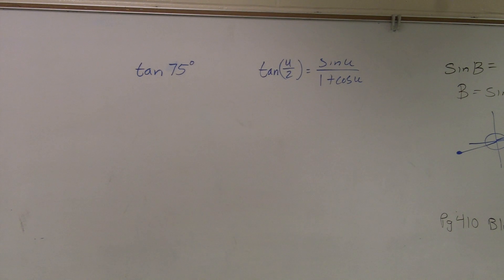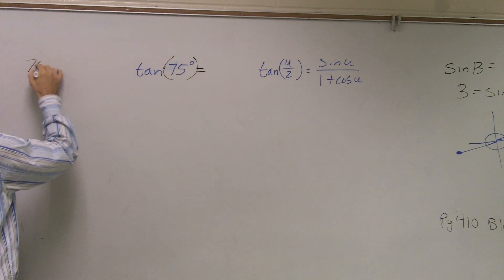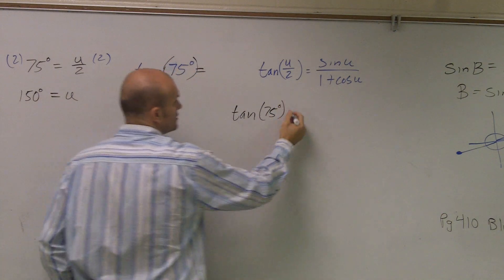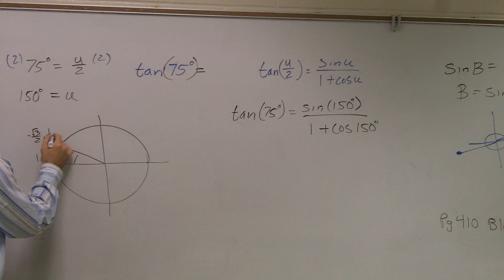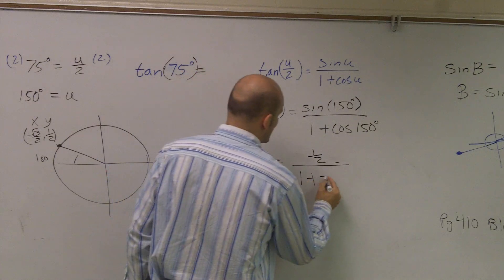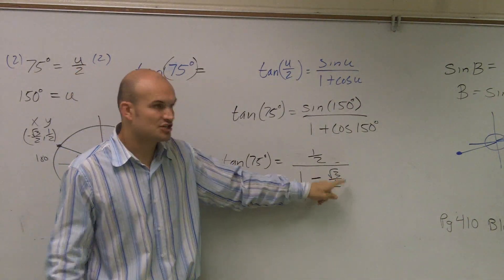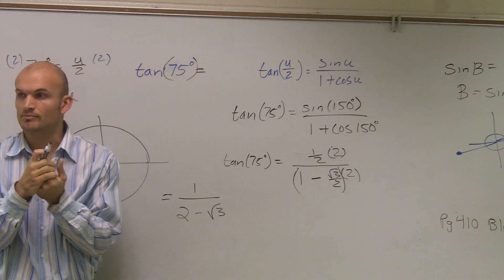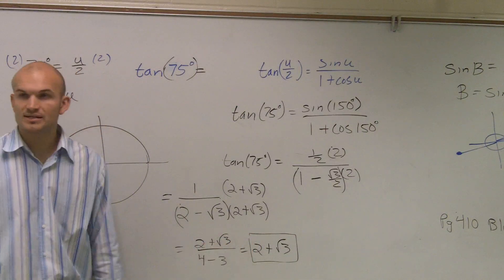How to use the half angle formula for tangent tan75